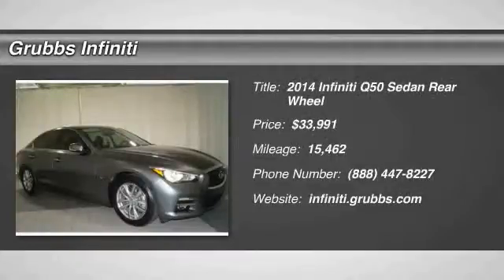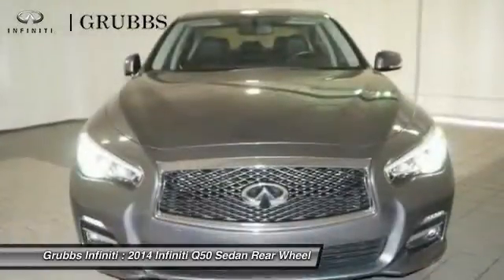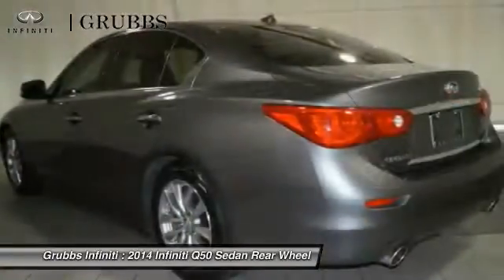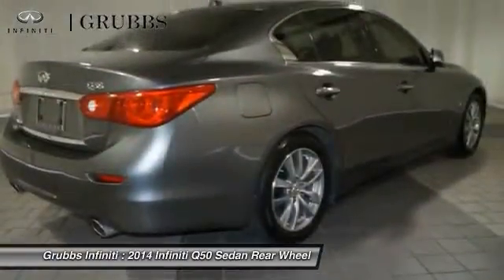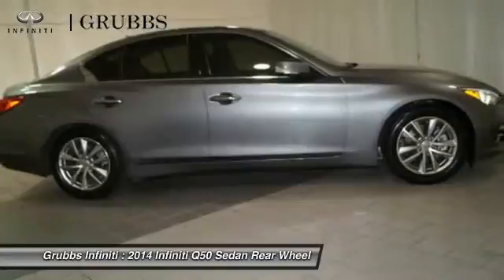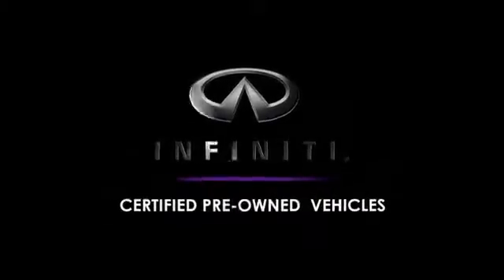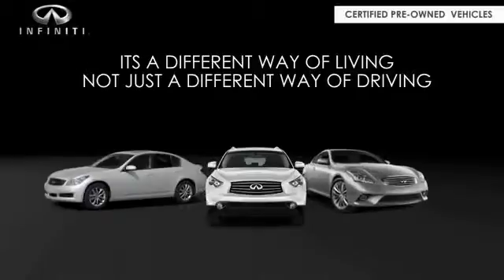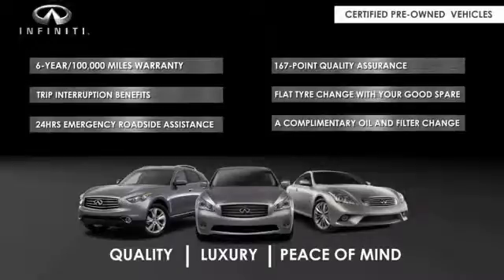2014 Infiniti Q50 Dallas Ft. Worth Grapevine GEM682869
Grubbs Infiniti
1500 E State Highway 114

* 3.7 LITER 6 Cylinder engine * * ONLY ONE PREVIOUS OWNER * * A RATING FROM EDMUNDS * * Anti-lock Brakes ** A Backup Camera ** Traction Control ** Side Air Bag System ** Emergency Brake Assistance * * 2014 ** Infiniti * * Q50 * * Premium * The exterior is a beautiful graphite shadow and the interior is a lovely graphite. This safe and reliable sedan has a crash test rating of 5 out of 5 stars! According to a review from New Car Test Drive, Interior execution is well done, with a simple and elegant cabin design. Interested in this sedan? Call today to take it for a spin.